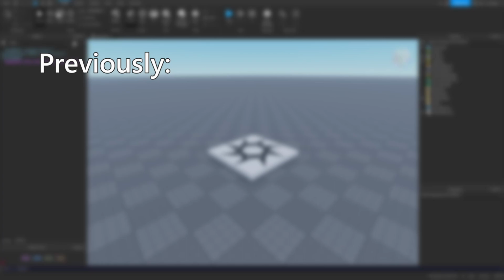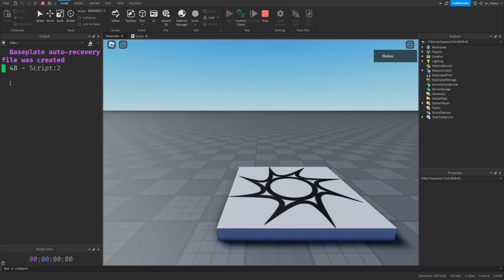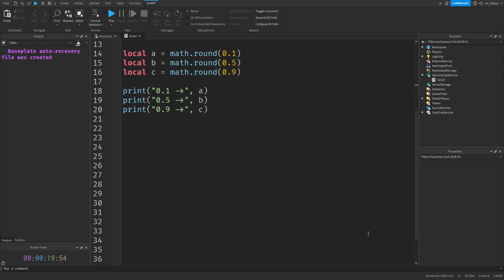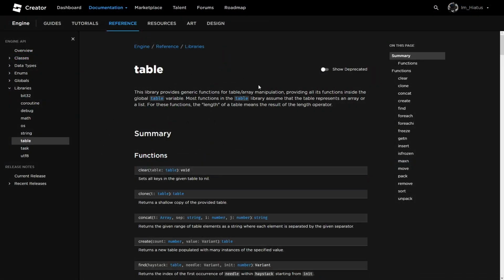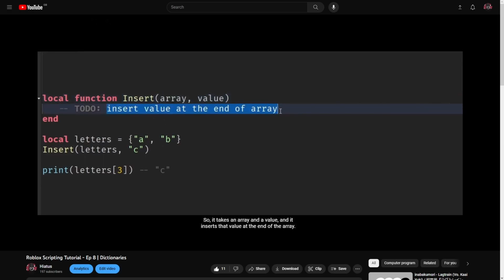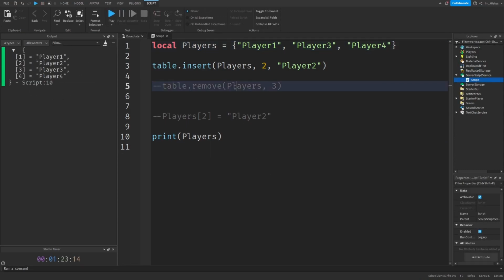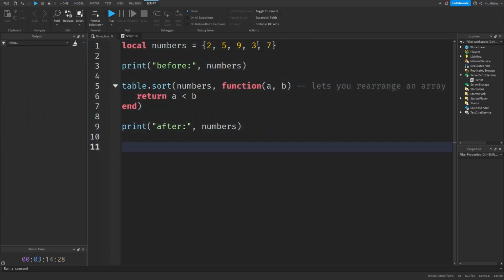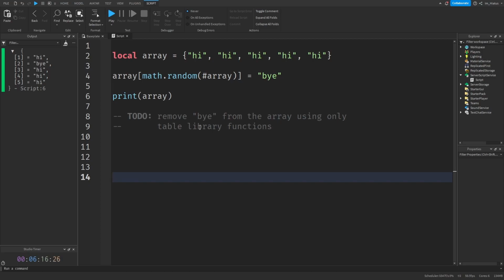Roblox Scripting Tutorial - Ep 9 | Libraries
Welcome back to my Roblox scripting tutorial series! In this video, we'll be exploring the world of libraries and how they can enhance your scripting capabilities.

Libraries are like treasure chests filled with pre-built scripts and functions that you can use to streamline your Roblox game development. They are an essential resource for any Roblox developer looking to save time and create more complex and feature-rich games.

Chapters
00:00 - Intro
00:21 - What is a library?
00:58 - Intro to math library
01:09 - math.random
02:04 - Are libraries just dictionaries?
02:42 - math.sqrt and math.abs
03:17 - math.round, math.floor and math.ceil
03:49 - math.min and math.max
04:09 - math.clamp
04:40 - math.pi and math.huge
05:09 - Intro to table library
05:16 - table.find
05:52 - table.insert
06:54 - table.remove
07:37 - Importance of table.insert and table.remove
08:36 - table.sort
11:02 - Final comments
11:27 - Assignment 1: create your own function library
11:40 - Assignment 2: remove an odd value from a table
11:56 - Outro